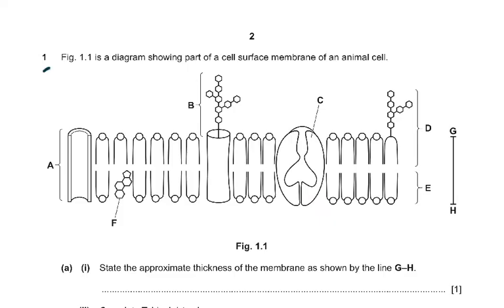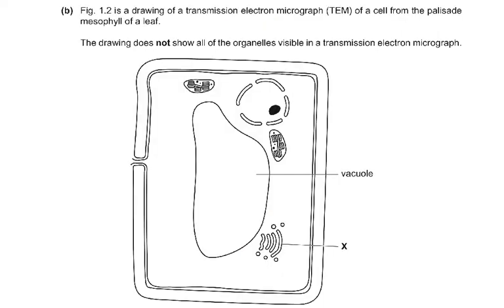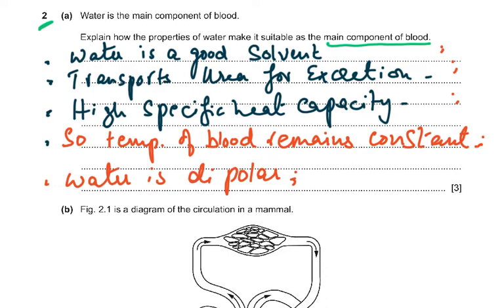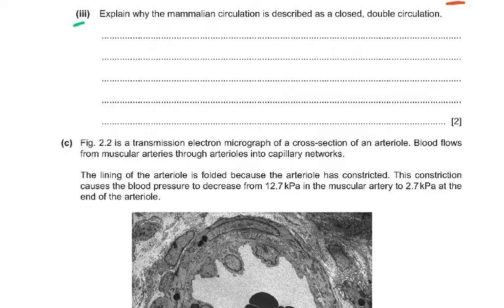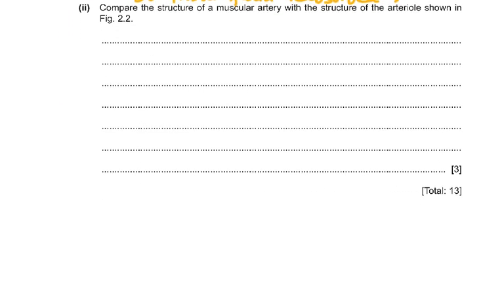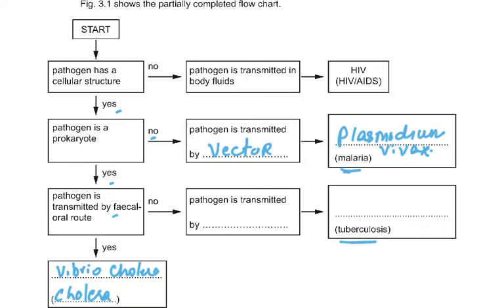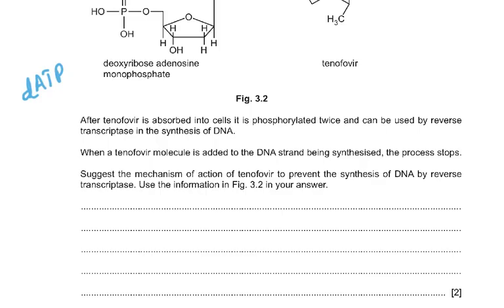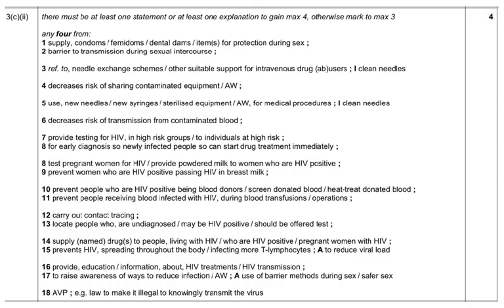9700/JUNE24/21 Q1 Q2 Q3 EXPLAINED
PAPER 2 SKILLS DISCUSSED